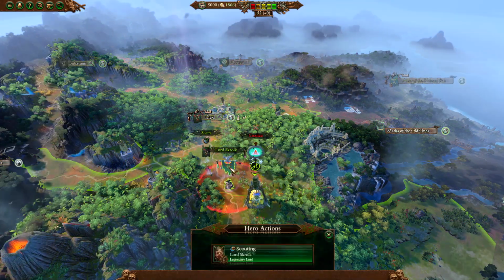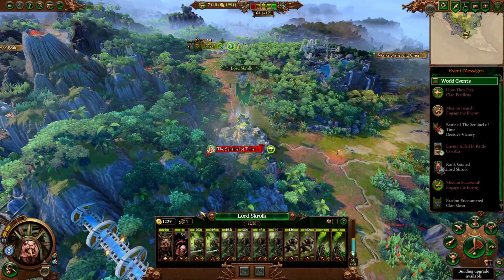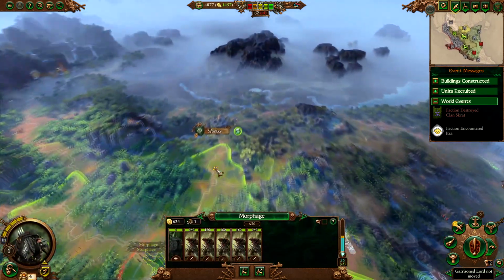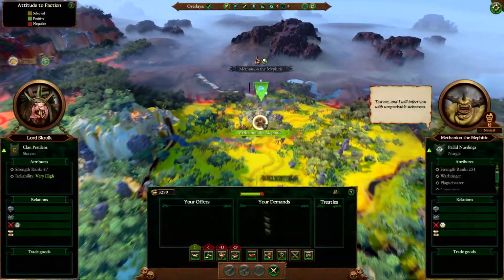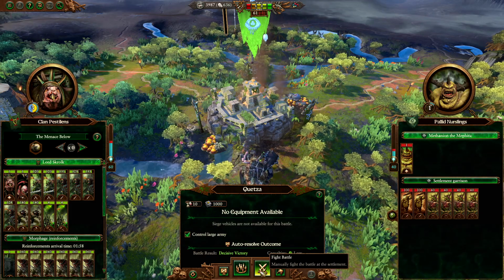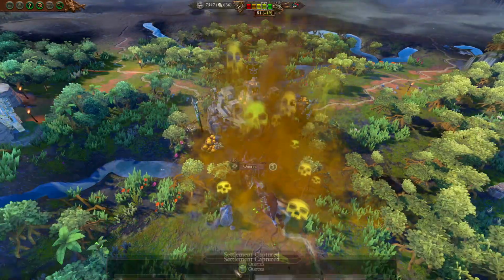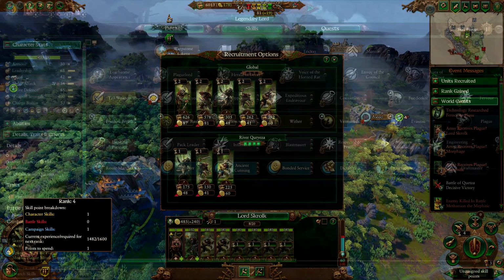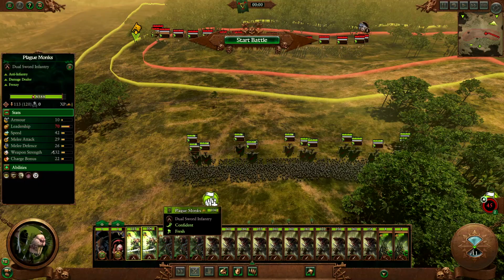Lord Skrolk best start - Total war Warhammer 3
I share with you what I consider to be the best start for Lord Skrolk.

00:00 Intro
00:16 Turn 1
Start by attaching your hero to the army and engaging your first enemy. The battle is not at all difficult. Choose whichever loot option you prefer, then attack the enemy settlement and occupy it. Afterwards, build up the food income building, increase the settlement level of Oyxl, and choose the infrastructure building for the newly captured settlement, as It will determine which technologies you can research next turn, so choose which ever option you prefer. Recruit an Assassin lord, start recruiting clanrats, use the commandment that increases your local recruit capacity by 1, spend any skill points, and end the turn.

01:13 Turn 2
Force march Lord Skrolk towards the Nurgle settlement, recruit another Assassin lord, move the first Assassin lord up to the border of the Nurgle settlement, and start recruiting more clanrats. Begin researching technologies and end the turn.

01:53 Turn 3
Offer to join the war against the Nurgle faction for some cash with Gor-Rok, and attack the Nurgle settlement with Lord Skrolk (not the first Assassin lord; this is important). If the Nurgle faction has Ague plague active you will want to reset the campaign, as the -25% campaign movement penalty is just too much. Fight the battle manually, using the two Assassins to target the Great Unclean One and take as little damage as possible. Use the spell casters to cast spells on the slow infantry while they charge at you. After winning the battle Occupy the settlement, move the first Assassin in-between Itza and QUETZA in ambush stance, and ensure you can transfer units from Skrolk's army to the Assassin's. Here, I chose to swap the Assassin lord for a Sneaky Grey Seer of Ruin, and I suggest you do the same, or a master engineer, just make sure you can cast warp lightning. Begin recruiting some Skaven Slave Slingers with Skrolk, declare war on Gor-Rok, and recruit another lord if you wish, just know It will not be able to show up during the next battle. Change the commandment in your starting province to get more food and end the turn.

03:45 Taking out Gor-Rok
Over the end turn, Gor-Rok will likely attack you, and in most cases, you will be able to ambush him. If not, you will have a slightly harder battle to fight. Note that ambushing doesn't provide many benefits, just a few moments where the AI doesn't know what to do. Blob up your units to take damage more slowly and have the enemy blob up as well. Constantly cast Warp Lightning, reposition your catapults to shoot at any blobs that form, and have your lords and hero attack the Bastiladon. Leave Gor-Rok alone, as he is unkillable, but not unbreakable. After winning the battle, run him down with your heroes and then kill him. Don't forget to run down as many enemy units as you can. After winning the battle, the remnants of the enemy army will go into Itza and start recruiting.

04:56 Turn 4
Attack Itza with Skrolk and transfer the units from the Grey Seer army into Skrolk's. Bring in any other lords, just make sure to bring in the Master Assassin. This isn't a battle you can win outright due to the damage to your army, so you will have to win it by capping the main point. Put the Plague Priest opposite where you will deploy your army, hide the clanrats in the small forest, and start the battle. The AI should divide its forces between your army and the Plague Priest. They should activate only the one tower where you set up your army. Try to shoot their Cold One Riders as the first shoot usually hits, the main point of doing all of this is to get rid of the enemy's fast units. Shoot a hole into the walls and move up your army. Have your units blob up and force the enemy to do the same. When your reinforcements arrive, move them up to assist, except the Master Assassin, whom you will later sneak into their settlement and cap the main point. When the enemy blobs up, use Warp Lightning to bombard those blobs and kill as many units as possible. When you can, use the slingers to kill the Stegadon and try to force the Cold One Riders to engage you. When the Cold One Riders and the Stegadon are more or less dealt with, use the Master Assassin to sneak in and capture the main point. From what I have seen, the AI won't recapture the point with the Skinks, so move the Master Assassin away from it as soon as you have captured it. Once the timer runs out, you will have won the battle and afterwards occupy the settlement at tier 4.